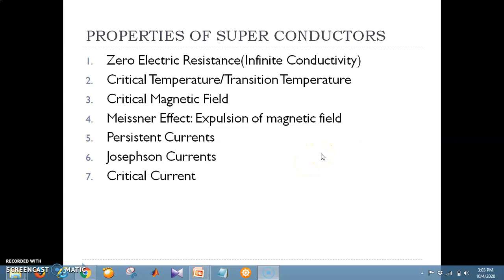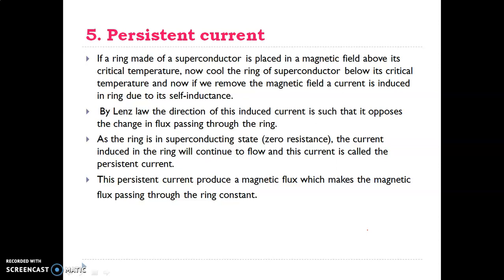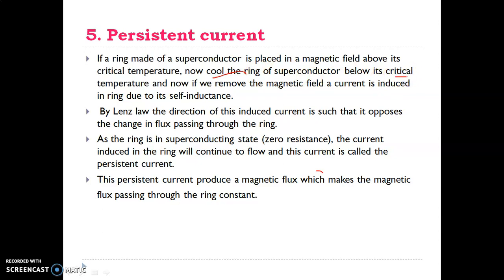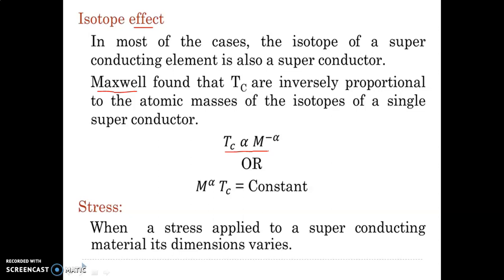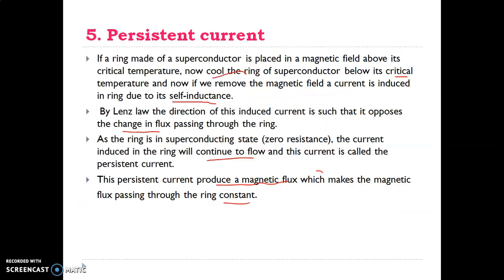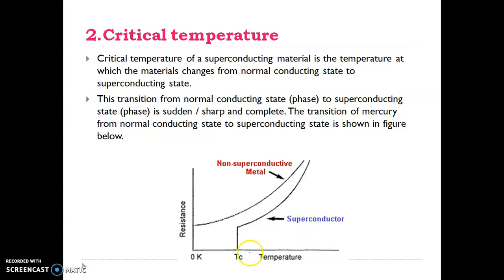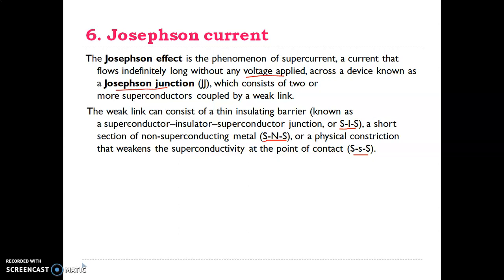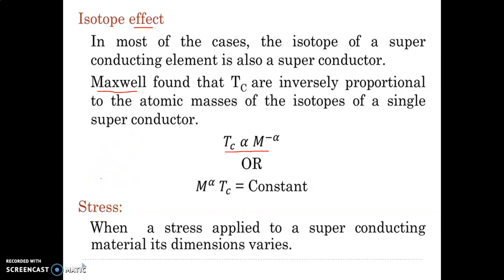Superconductors properties 2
Properties of superconductors part 2